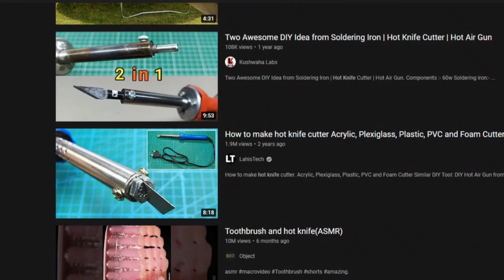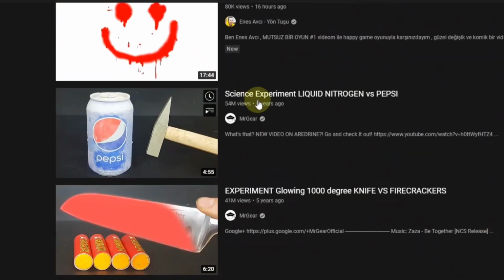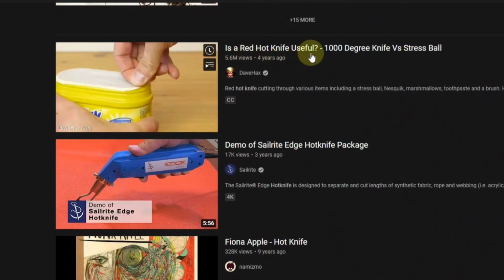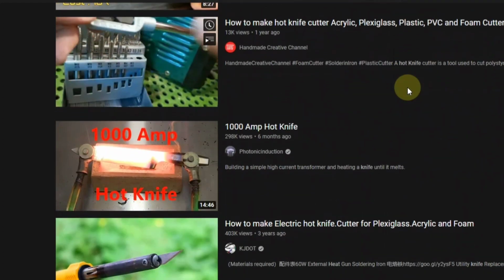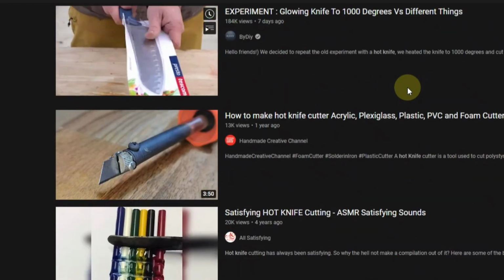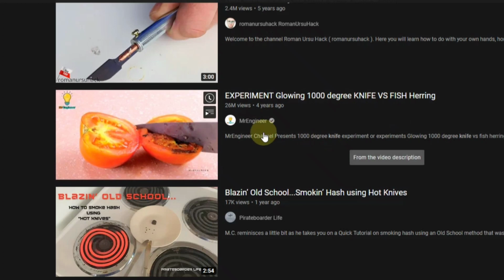YOUTUBE For Beginners New Ideas Every Week | Where To Start (Make Money Online)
Let’s quickly get to know what ideas we have in our hand today and how are they work. First of all I wanted to start from:
                1. "Match Igniting" challenge as you see guys. Here are a lot of videos about this idea. It is one of the Cheapest idea for making some objects you think will attract people
                2. The next idea is about making "Lifehack" videos. This kind of videos are also attracting more viewers and it is very easy to make this kind of videos.
                3. Let's check other ideas. The new idea is about making "Hot Knife" videos that is very attractive.
                4. Then the next idea is "Mentos". Yes "Mentos" videos. As you see guys it is as easy and funny as previous ideas, but you need more money for doing this kind of experiments
Every single video includes earning, funny, learning, useful, developing, interesting materials for every person who tries to become wealthy, happy, lovely, talented, famous, clever and so on to the good side improvement. Our goal is making paradise in the world, everywhere every time in the future. Don't forget every single person is important for to becoming globally peace, abundance, gratitude. No religion, No race, No language, No nationality, No gender differences, just all people for like a whole system called The Good Humanity.